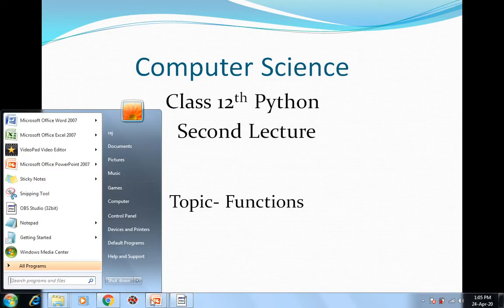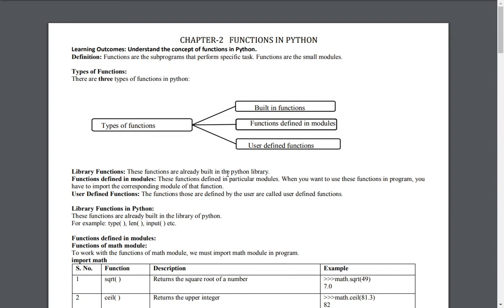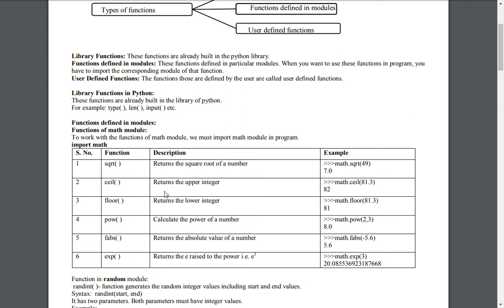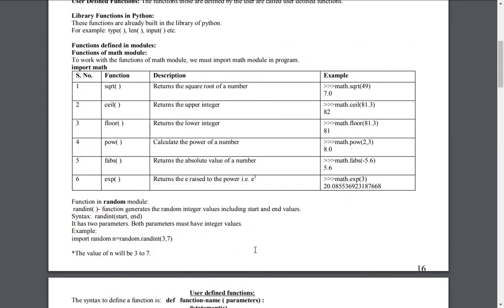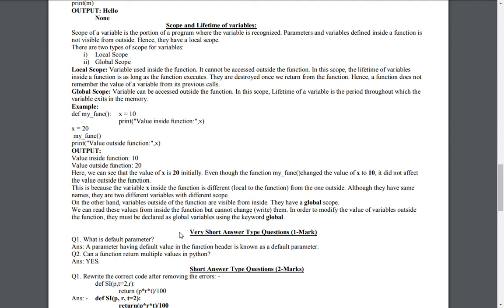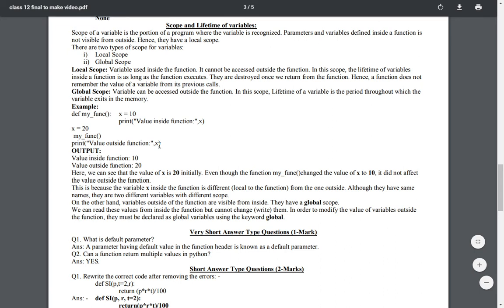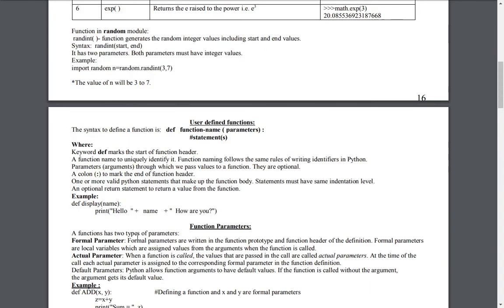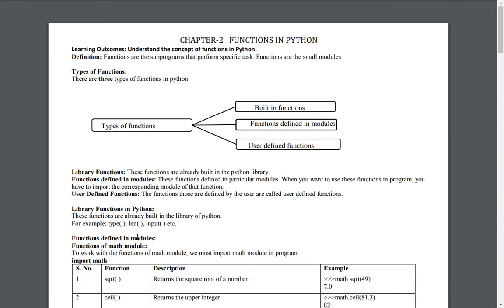Grade 12 _ Functions in Python _ 2nd Lecture